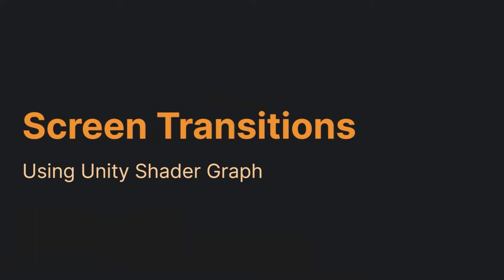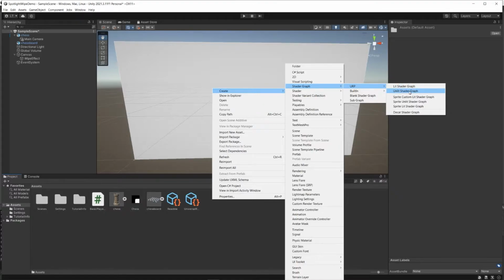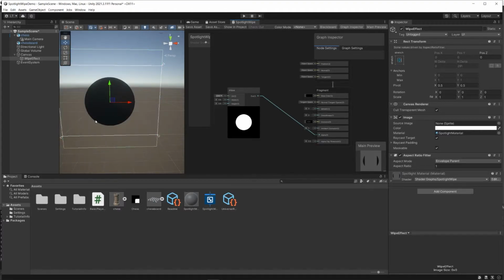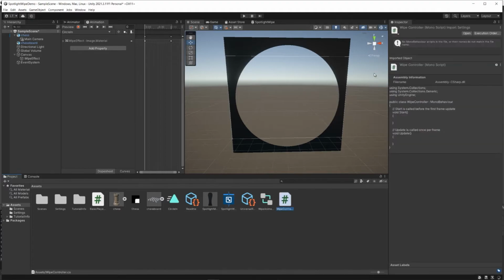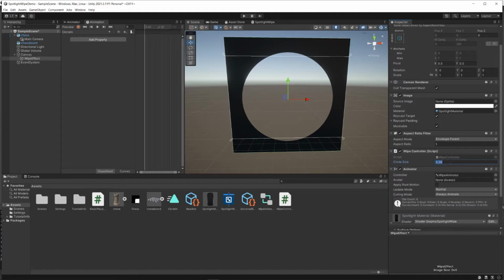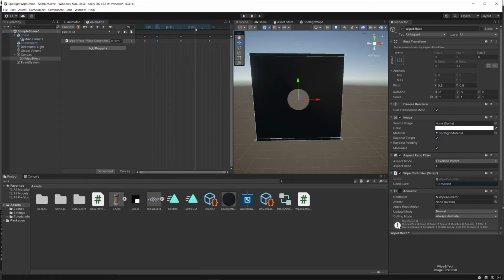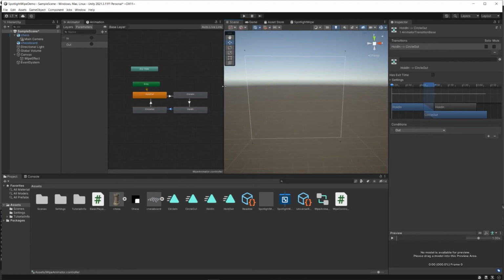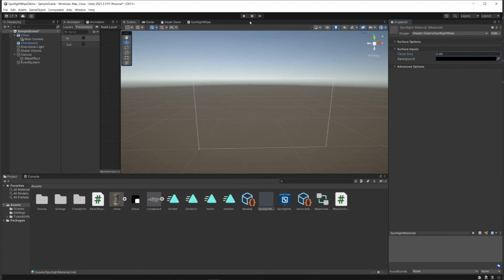Screen Transitions with Unity Shader Graph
This tutorial will show you how to make some basic screen transitions using Unity Shader Graph.

See the final result here (the full repo name is UnityCircleWipeTutorial, Youtube seems to truncate the link for security reasons):

0:00 - What is Shader Graph?
1:25 - Project Setup
3:00 - Canvas Setup
4:05 - Creating the Shader
9:25 - Adding Shader Inputs
10:50 - Animation Setup
12:30 - Creating the Material Proxy Script
16:20 - Animation!
25:05 - Controller Script
27:40 - Seriously, Why Shader Graph?
28:00 - Vornoi Transition Demo
29:35 - Thank You!